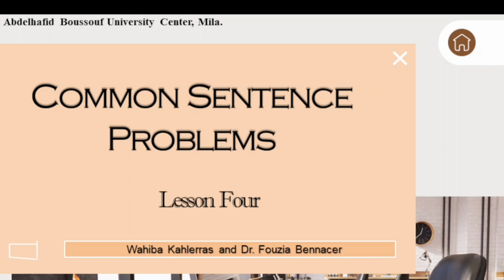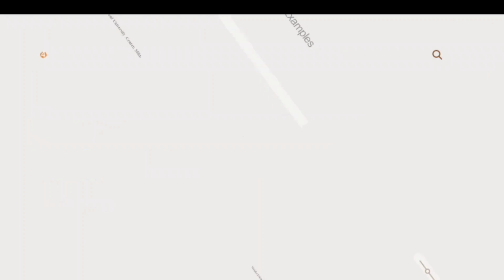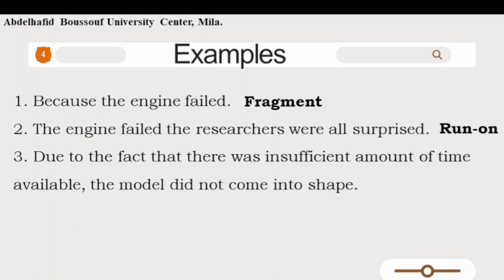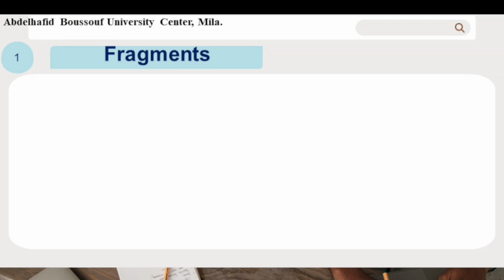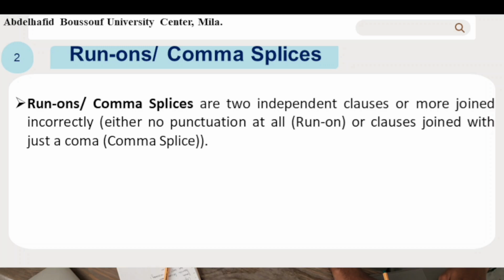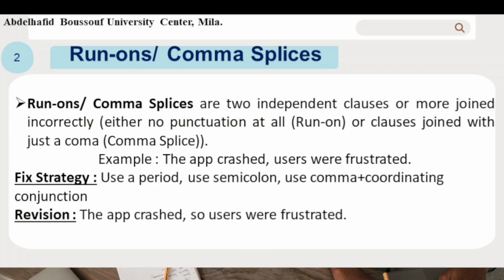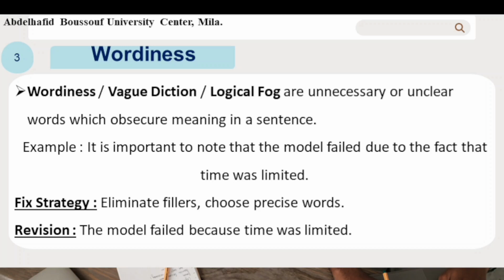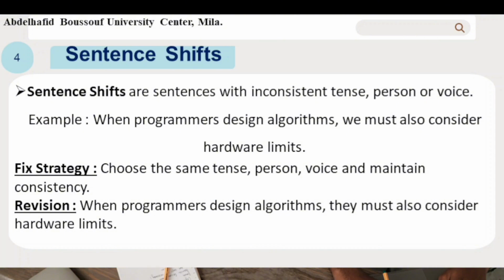Lesson 04 Part 01